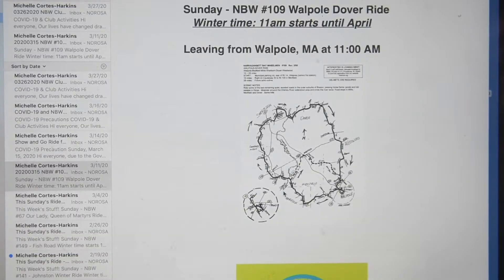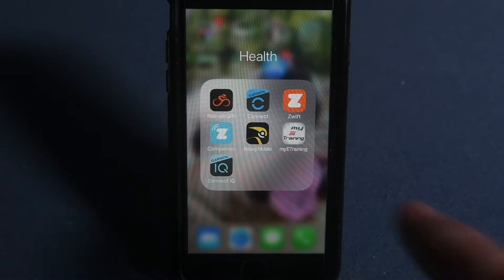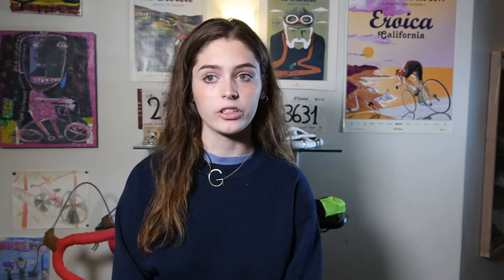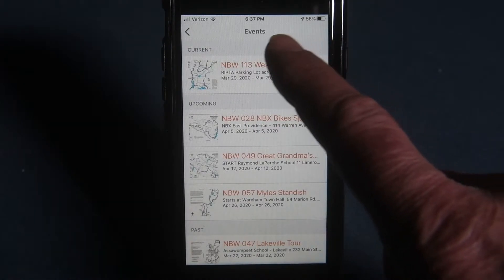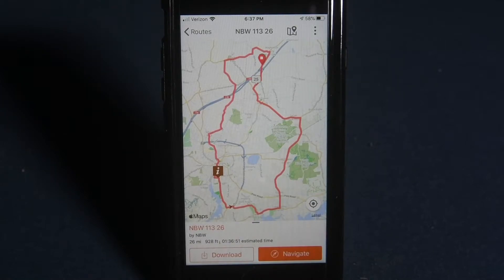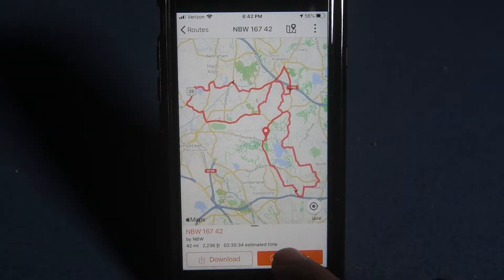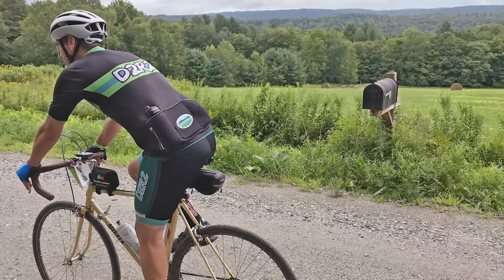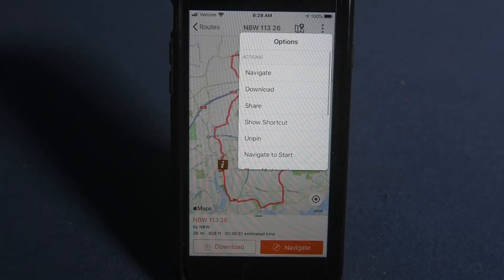How to Use the Ride With GPS App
The NBW uses Ride With GPS for club rides. Learn step-by-step how to use this app on your smart phone.